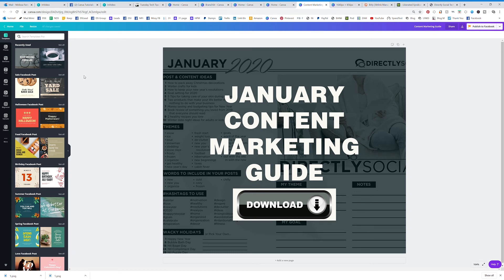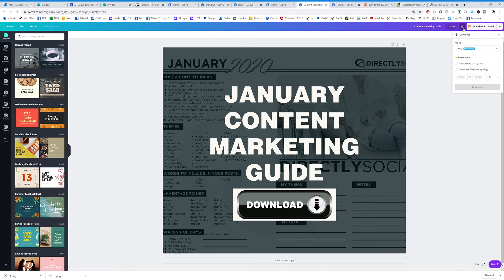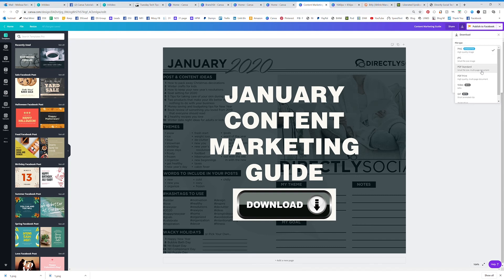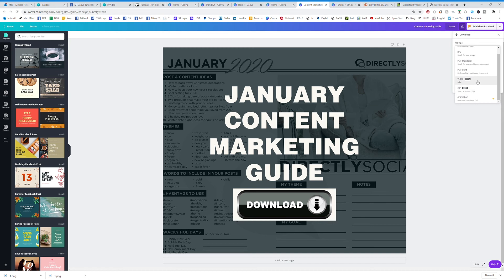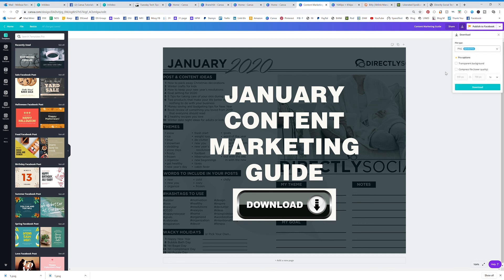How To Download A Photo Or Graphic In Canva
VIDEO 3: How To Download A Photo Or Graphic In Canva